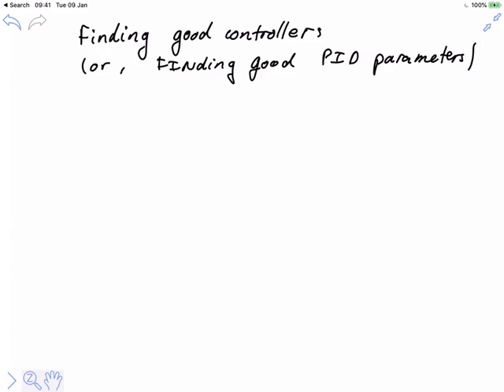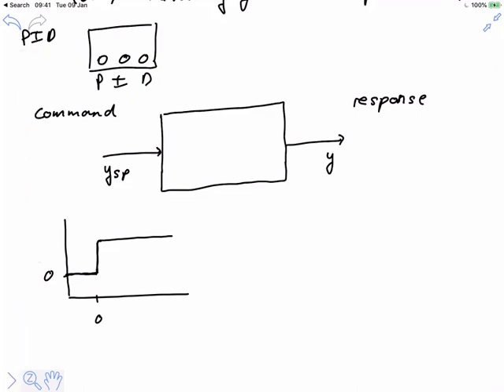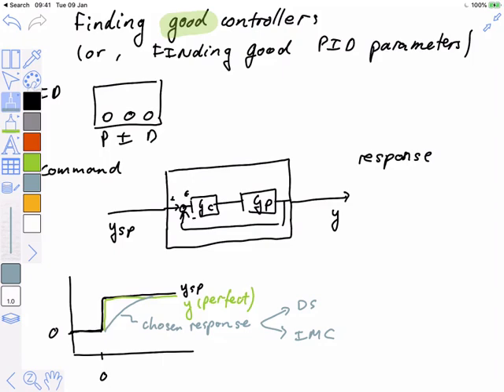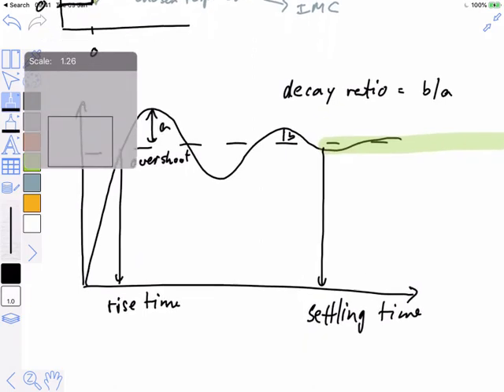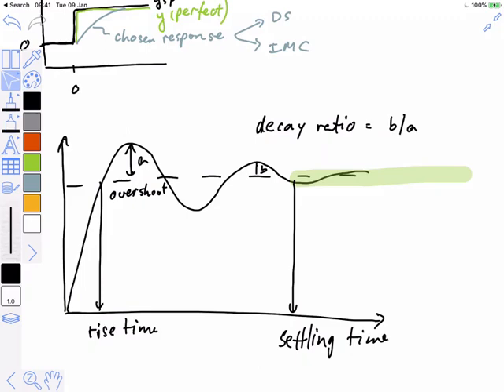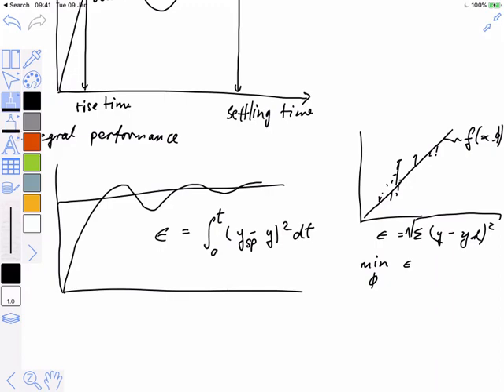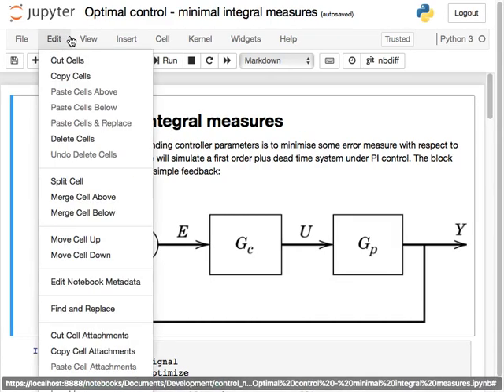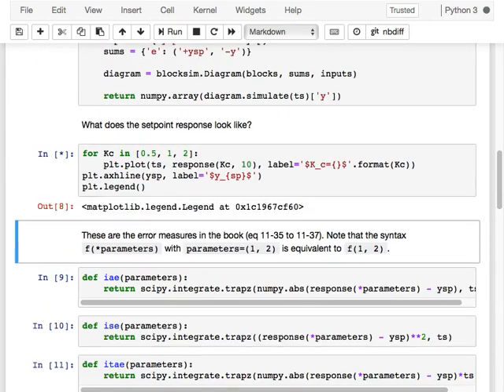Overview of PID tuning methods Lecture 2019-02-26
PID tuning explained starting with "What is *good* control". Integral error measures discussed at the end.